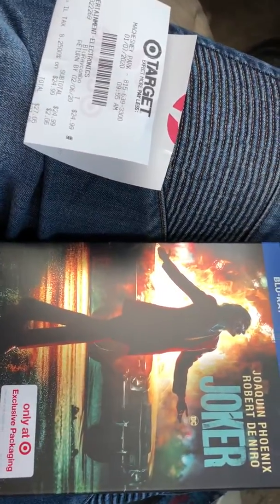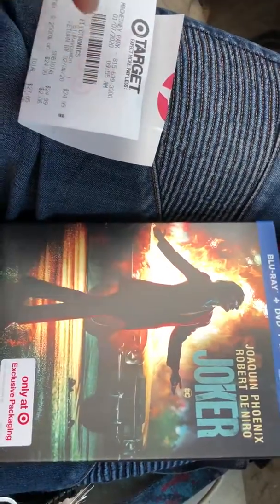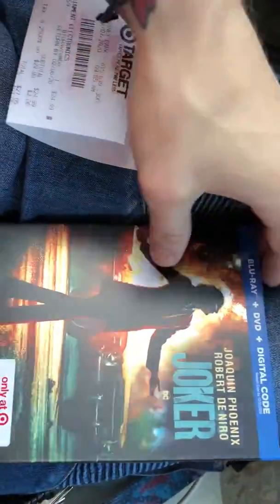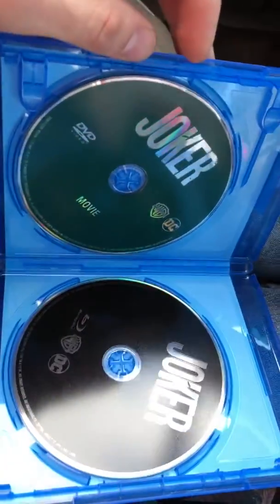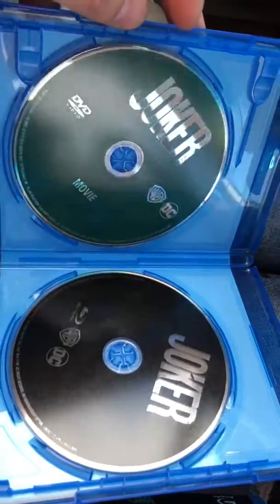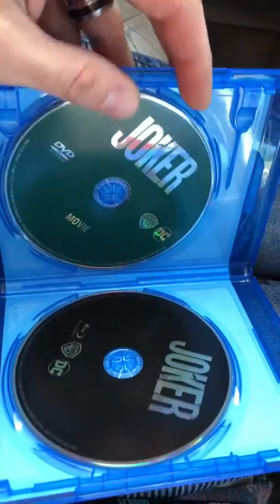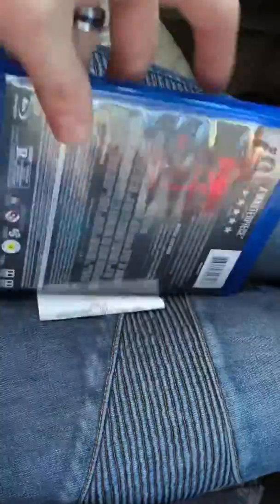Joker target exclusive Blu-ray